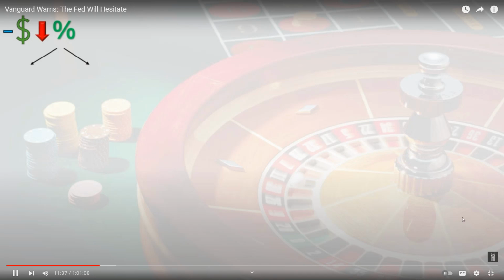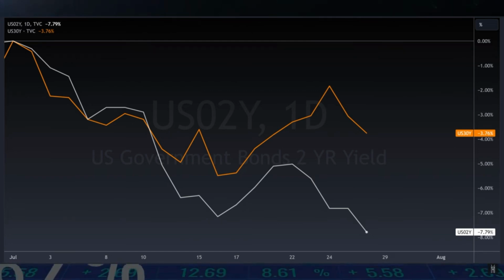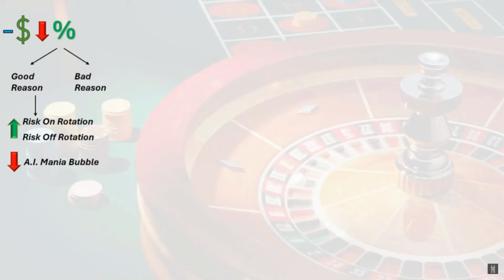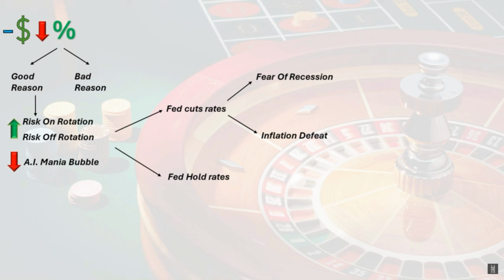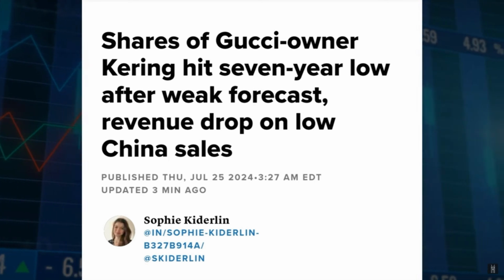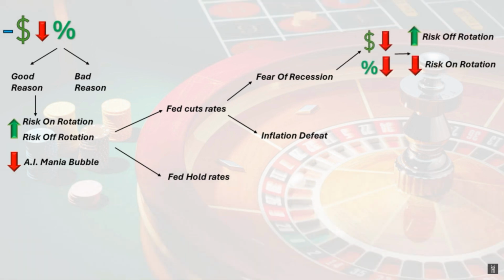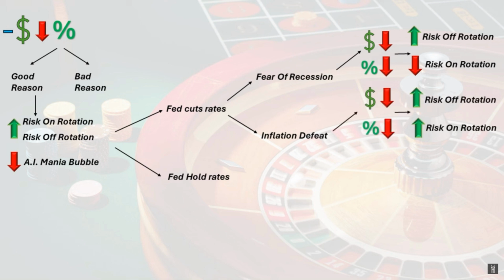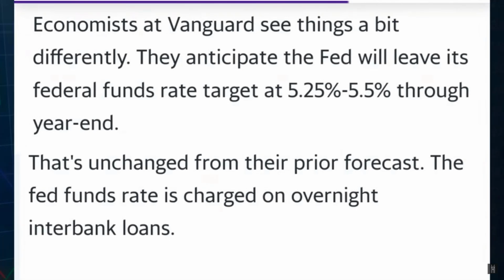FOMC Rate Decision Flow Chart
Trading has a risk to it. Please Note: No representation is being made that the use of our strategy will generate profits. There is a substantial risk of loss associated with trading in all forms !  ONLY RISK CAPITAL SHOULD BE USED TO TRADE. Trading securities is not for everyone.